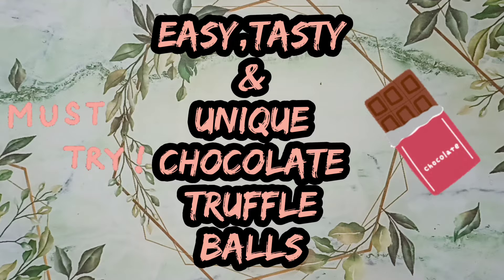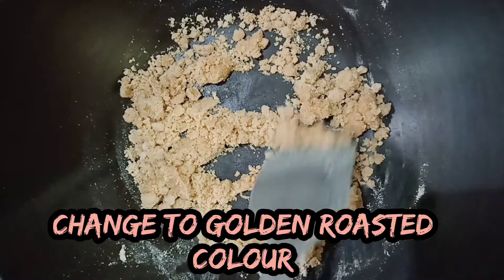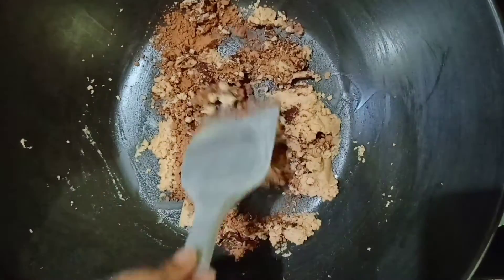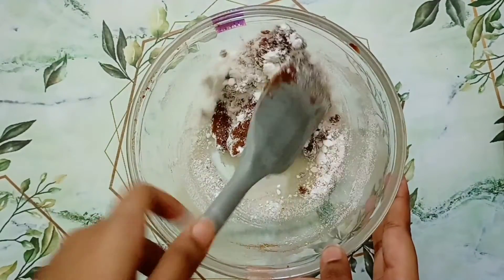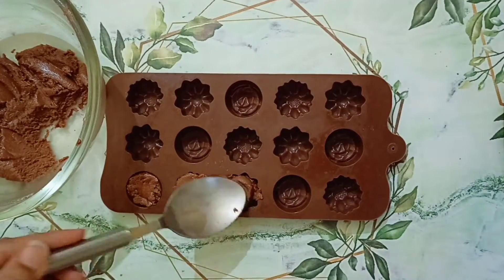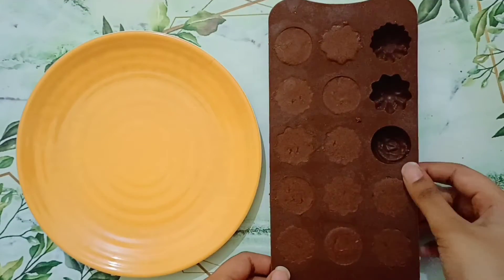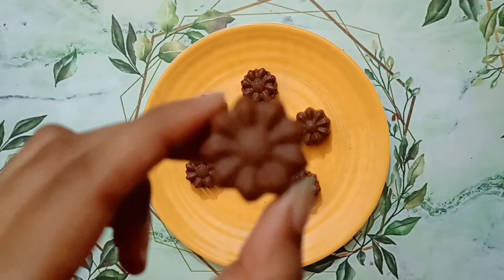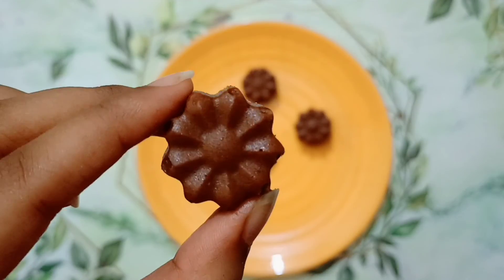Healthy Chocolate Truffles/Balls Without chocolate,cream